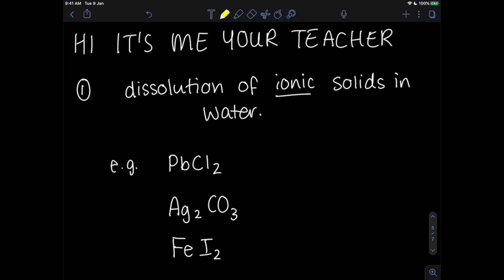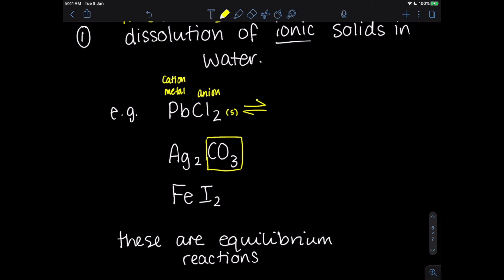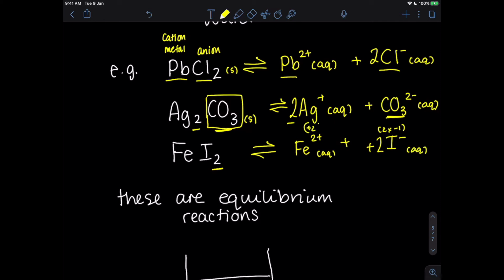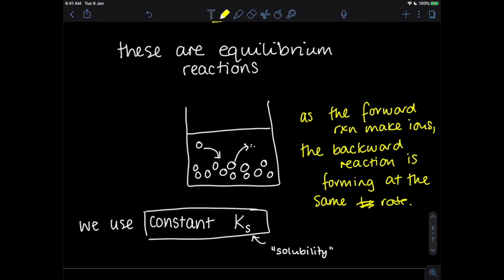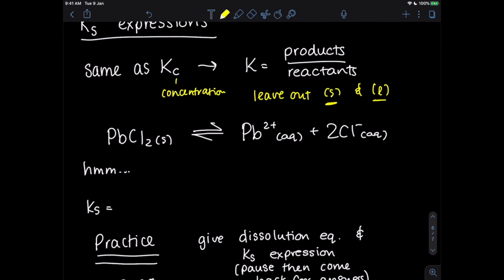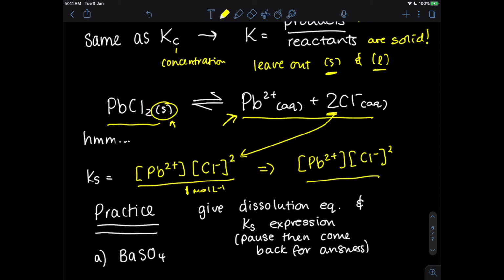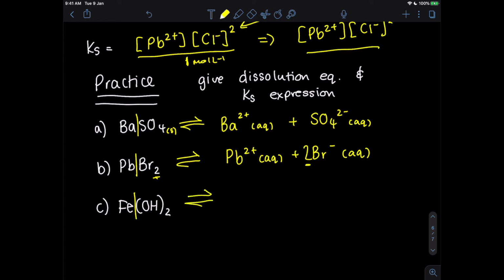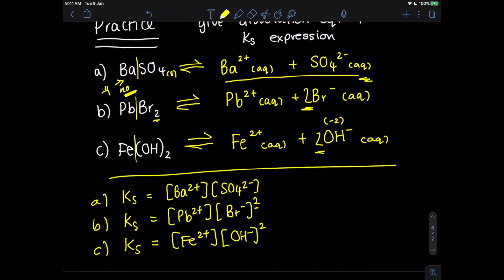Level 3 Chemistry (3.6 Aqueous): Dissolution equations and Ks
Hi! In this video I talk about how to write dissolution ("dissolving") equations for ionic solids in water, and how to write Ks expressions for equilibrium reactions involving ... ionic solids in water.